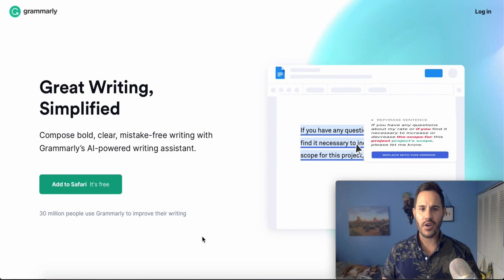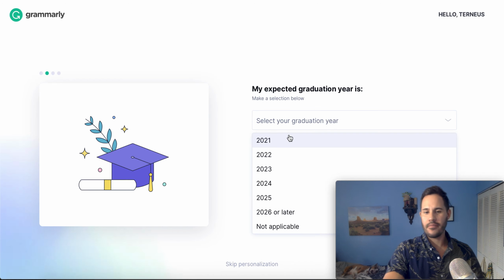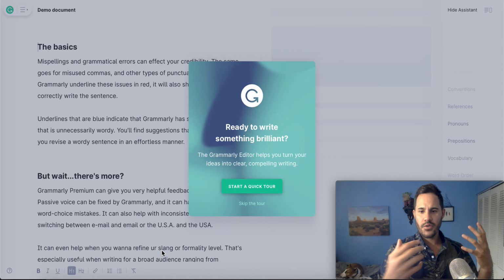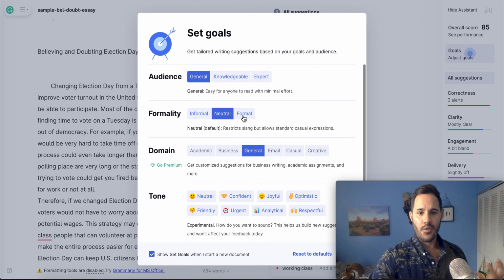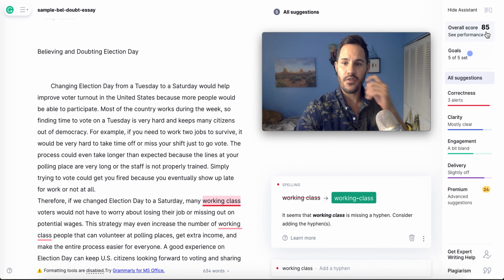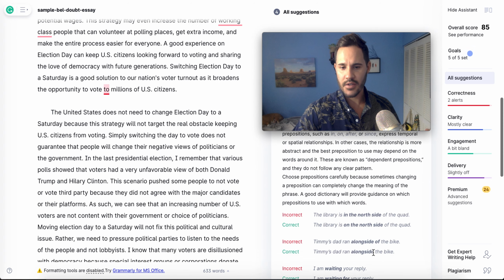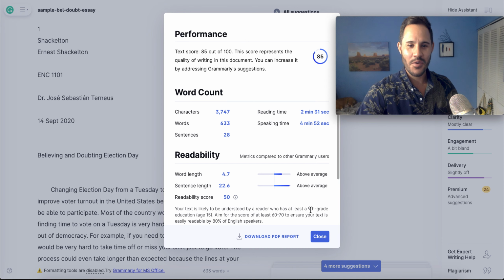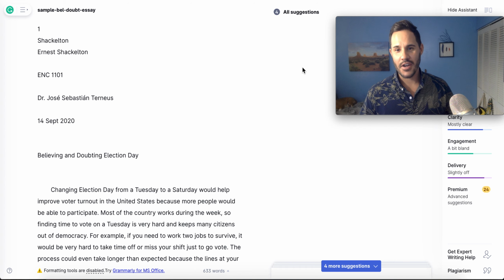How To Set-up and Use Grammarly to Improve Your Writing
This video explains how to set-up an account on Grammarly to help you improve your writing projects.